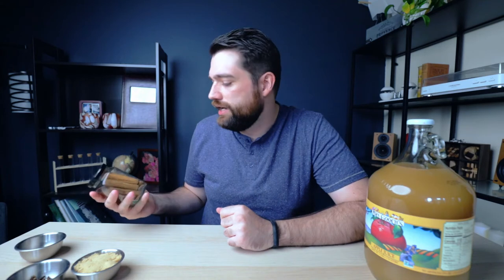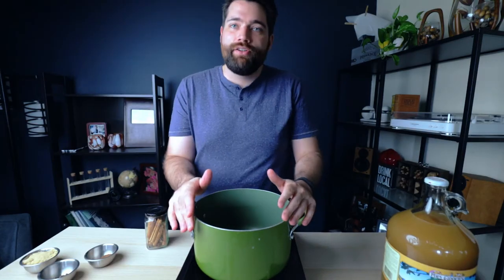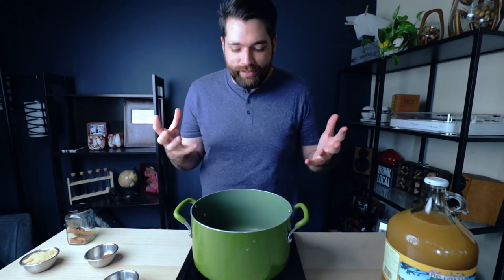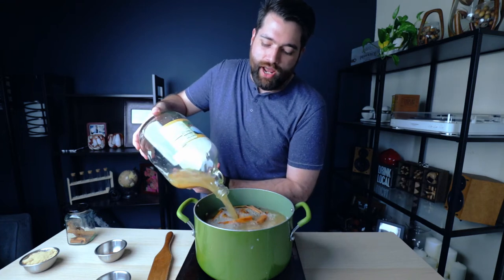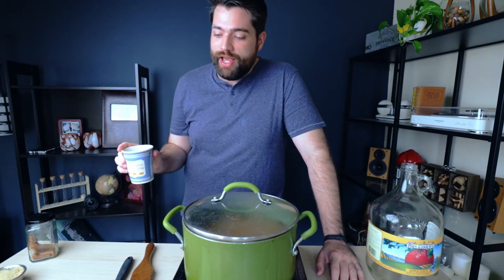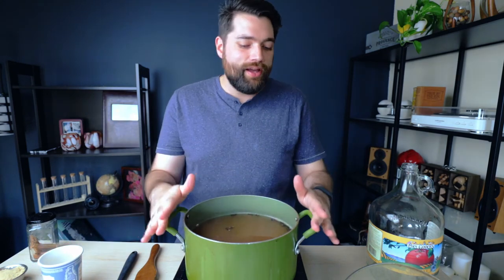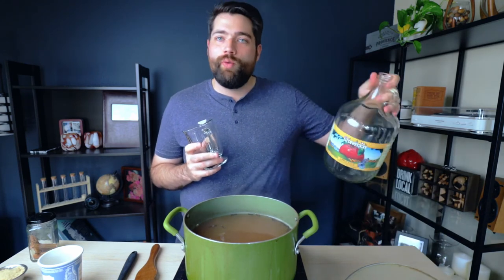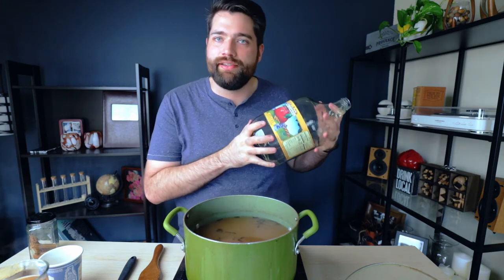Brewing Hard SPICED Apple Cider - Or just Regular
Hot apple cider is an amazing fall drink for the cold weather. As homebrewers we also have a tendency to ferment everything we can. Spiced apple cider can be a bit tricky but in the end makes a seasonal beverage that's perfect for the fall weather.

ALL GRAIN HOMEBREWING EQUIPMENT LIST
Igloo for Mash Tun
False Bottom for Mash Tun
Hop Spider
Carboy (3 Gal)
Fermenter Bucket